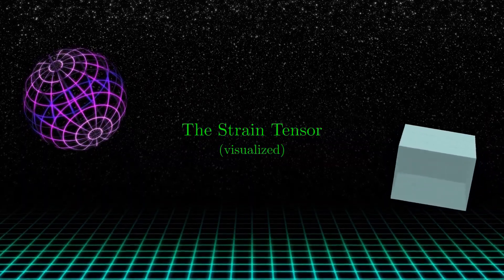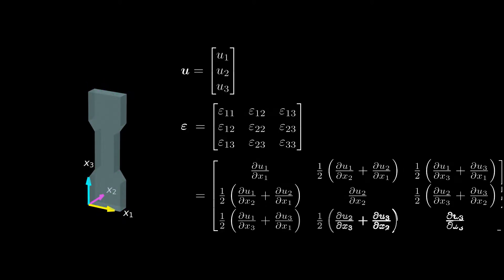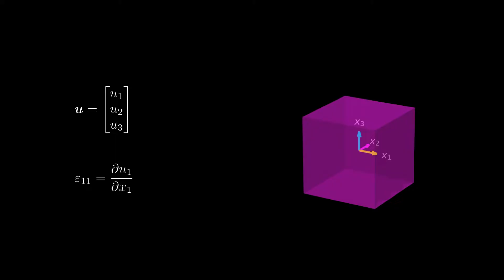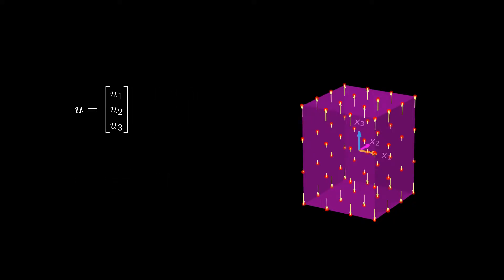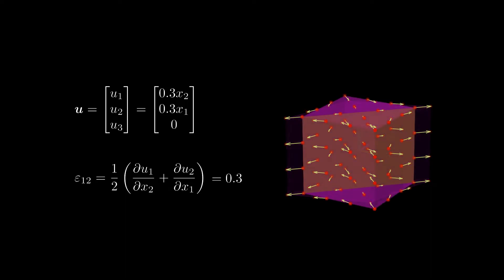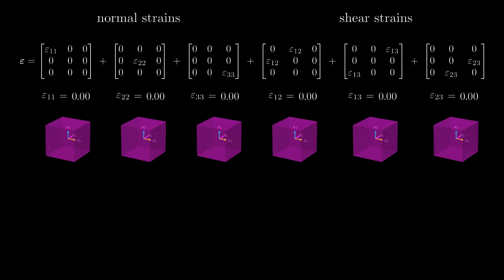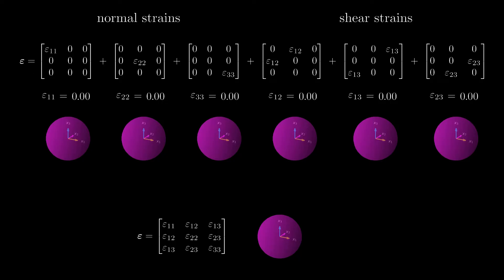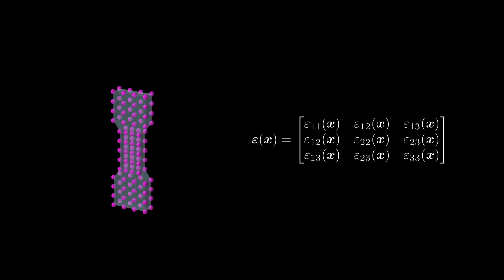Visualizing The Strain Tensor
The (small or infinitesimal) strain tensor is a mathematical construct to quantify the deformation of matter in continuum mechanics. But how can we visualize it? This question is answered in this video.

0:00 Introduction
1:04 Visualizing the strain tensor components
3:58 Superposition of strain tensor components
5:37 Visualizing the strain tensor field